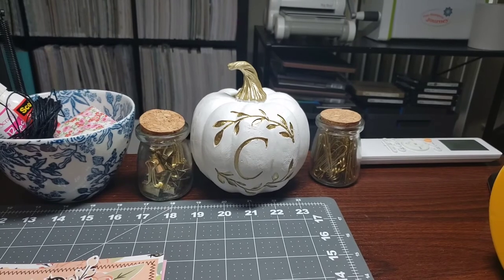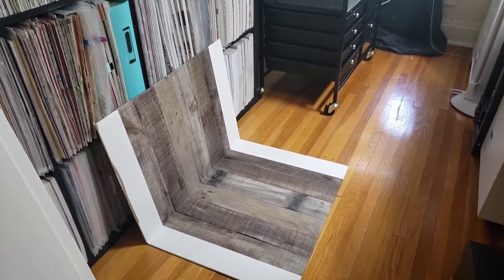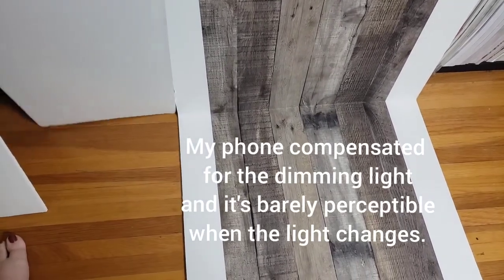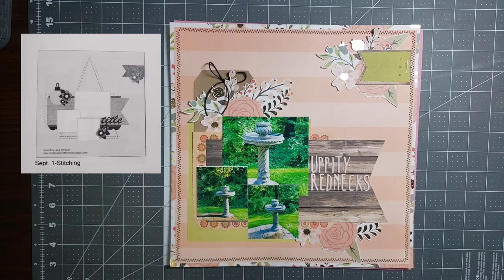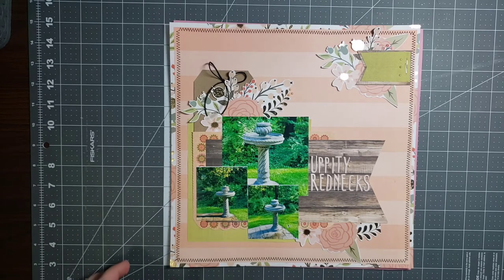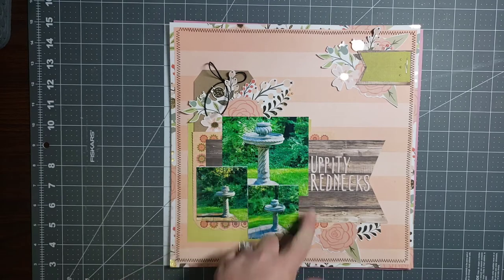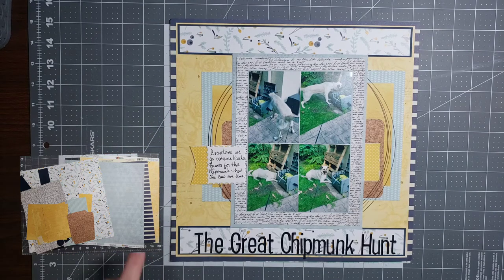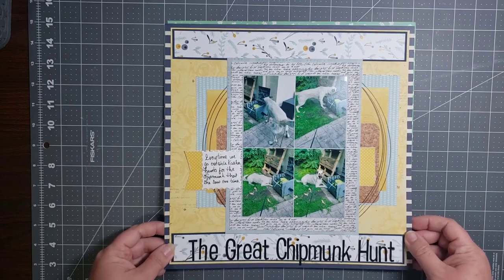30 Days of Sketches 8/Scraptember: EOW 1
End of week 1 of 30 Days of Sketches 8 and Scraptember layout share. I also provide a cheap "studio" hack and an easy photography trick.